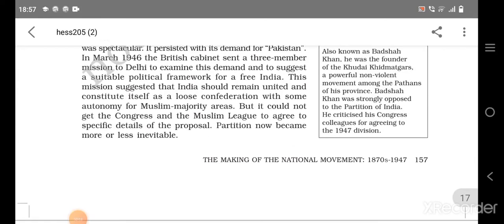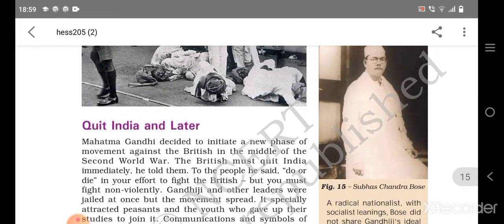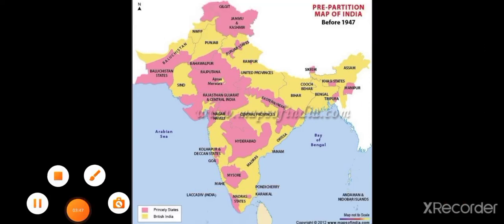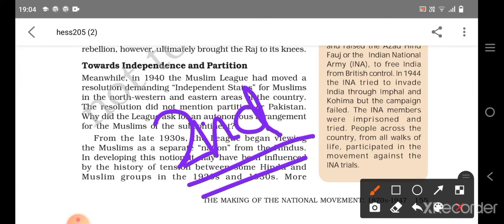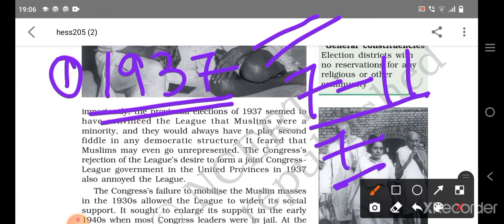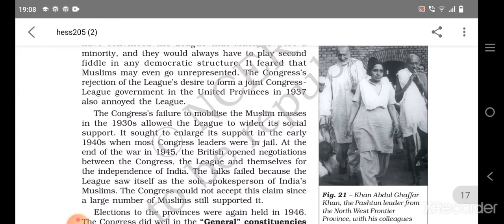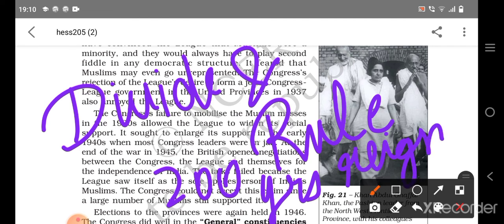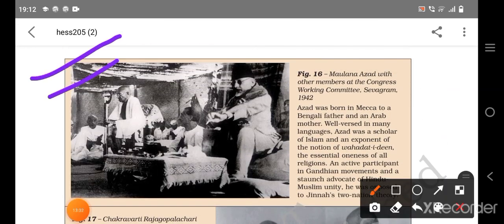Towards Independence and partition | Ch-9 | English explanation 👍✌️👆